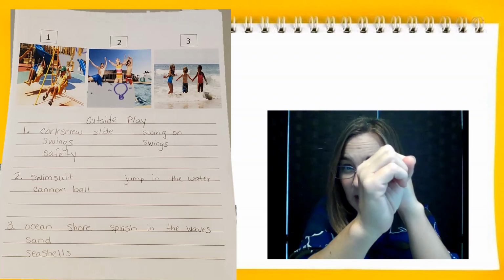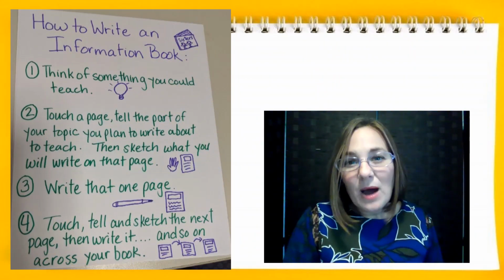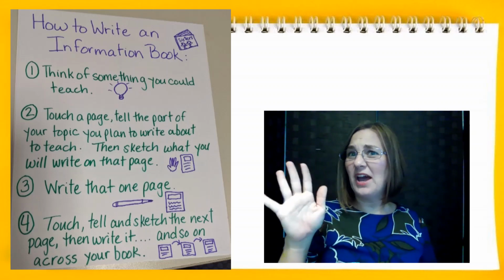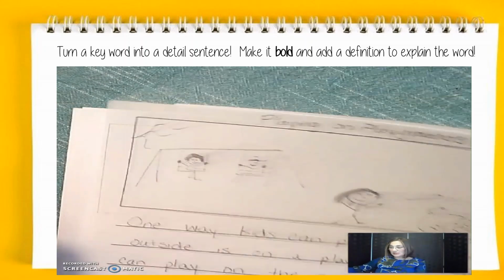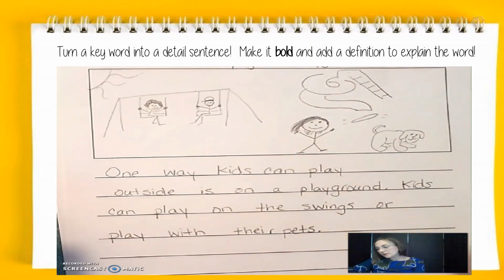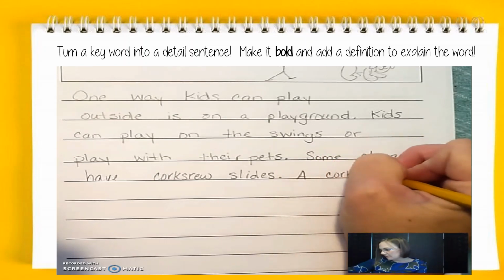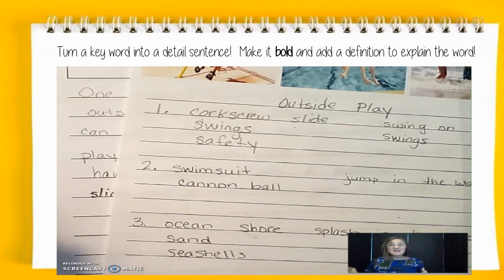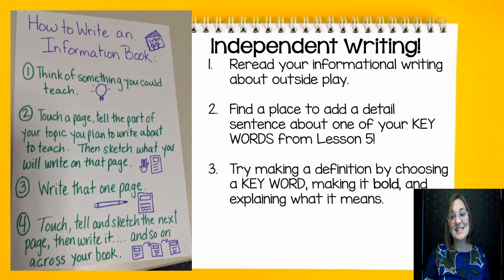MB_U2_WTG_L6!!